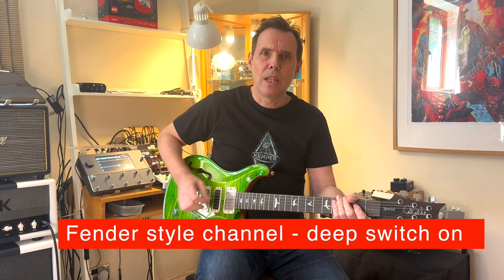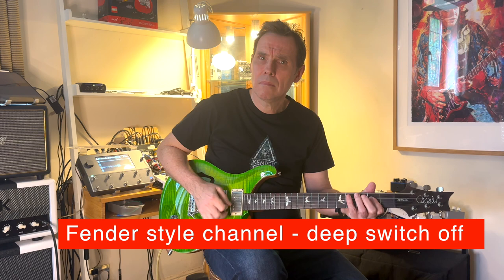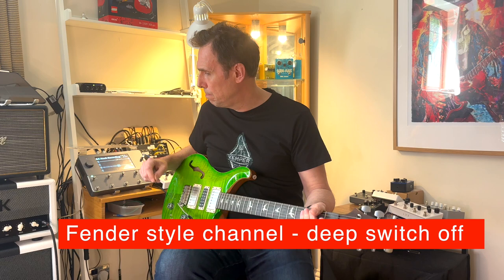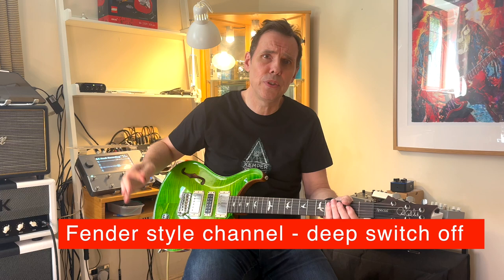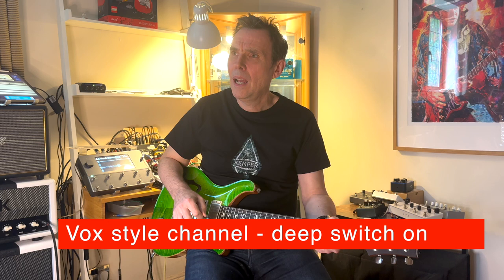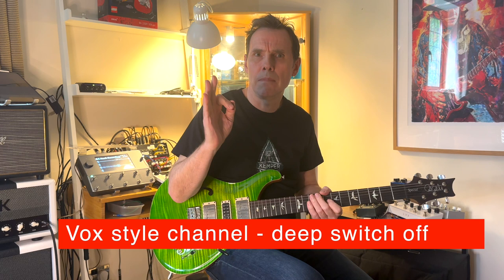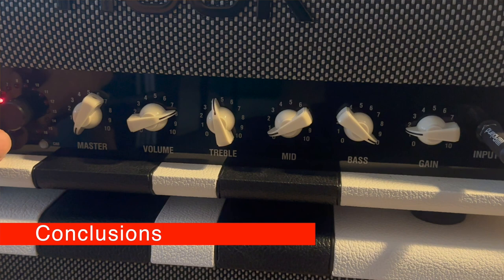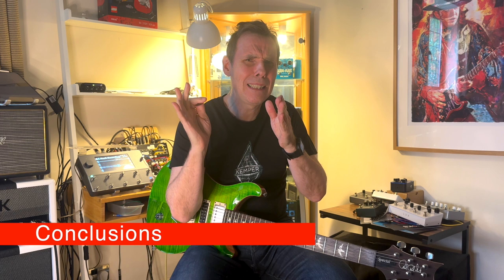The Ultimate Hook Wizard demo and review (Clean channels only)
Review and demo of the Hook Wizard

Hope you like it. Let me know what you think!

If you got something useful out of this please consider buying me a cup of coffee here

Suggestions for future videos welcome

Chapter markers
Intro 00:00
Fender clean and deep 01:20
With more gain 06:34
Stevie style? 09:12
Max crunch 10:00
Fender clean no deep 11:05
Riviera Paradise 15:42
and Lenny 17:57
crunch again 24:47
Vox clean and deep 25:47
Vox more gain 34:11
Vox max one vision 34:58
Vox clean no deep 36:52
Vox more gain again 40:10
Can it Angus? 41:56
Conclusions 43:34